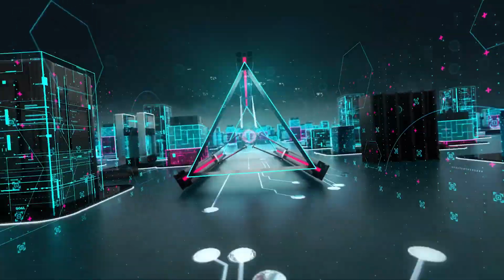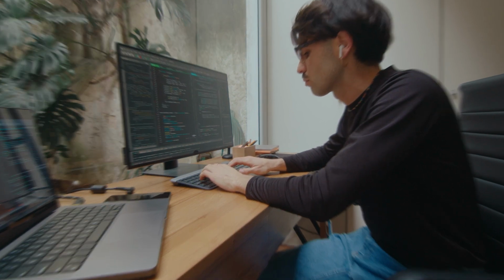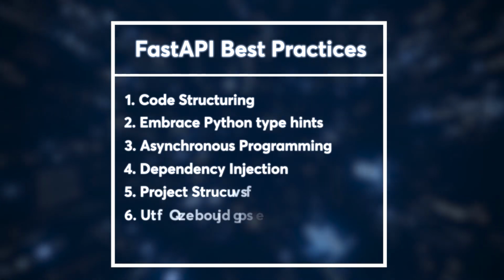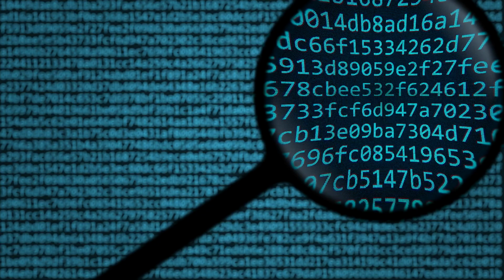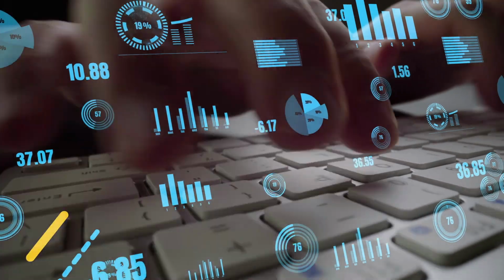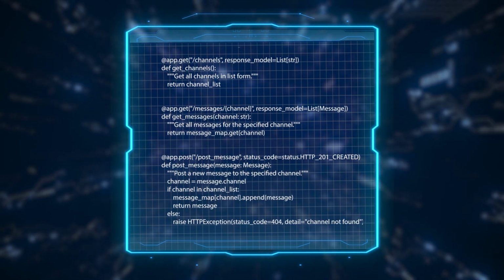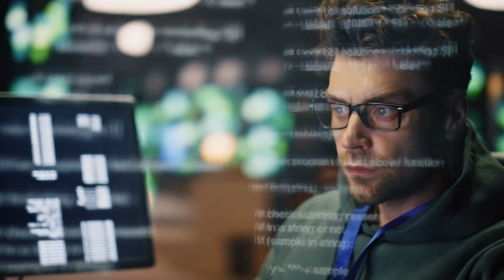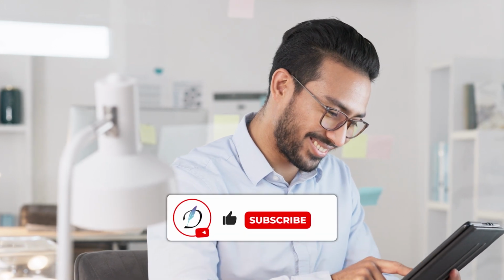Build a Simple Backend with FastAPI: A Beginner’s Guide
Get started with FastAPI and build a backend in minutes! In this video, we’ll guide you through the fundamentals of FastAPI, making backend development easy and efficient. Learn how to define request/response models, implement robust validation, and handle errors effectively.

We’ll cover best practices for data modeling, optimize request handling, and showcase practical examples using FastAPI’s powerful features. Master the basics and create your first backend with FastAPI—watch now!